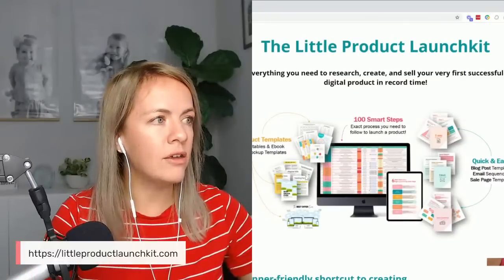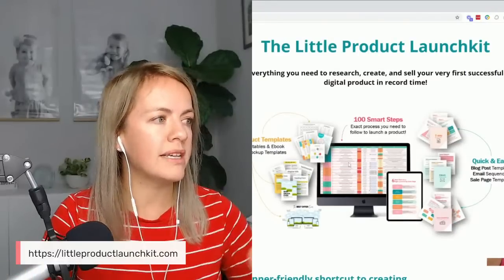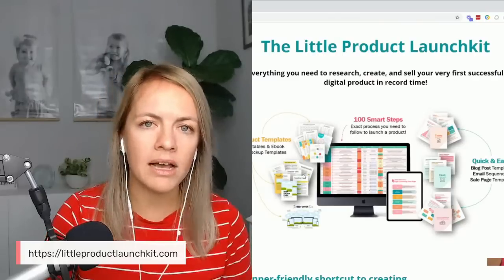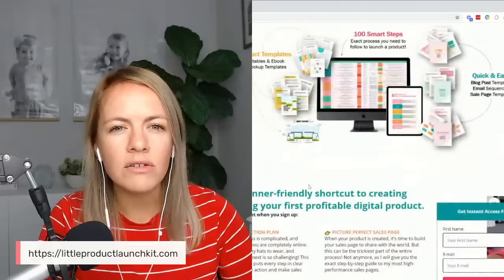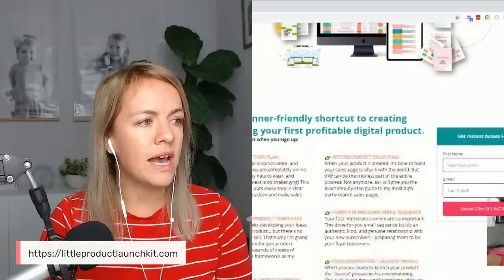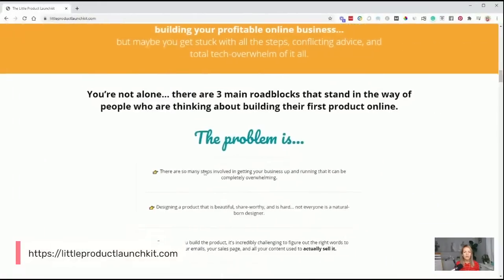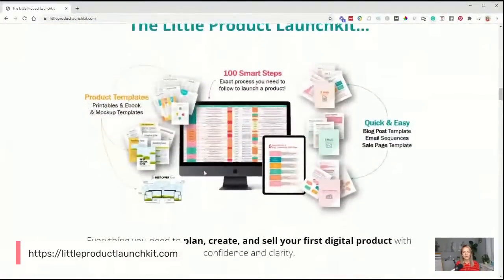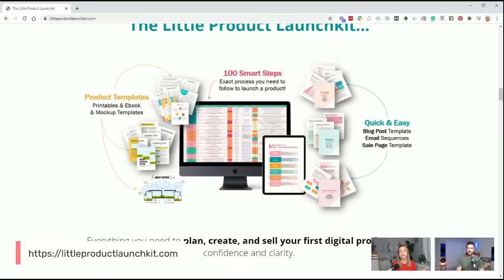7 small digital product ideas you can make and sell today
Have something to share, but not sure how to SELL it? Here are 7+ ways to create digital products that can create profits in days, not months.

All of the opinions expressed in this video are my own, I was not paid to make this video. Of course, these deals come at no additional cost to you and often include additional discounts and bonuses exclusive to Start A Mom Blog subscribers. Thanks so much for your support!